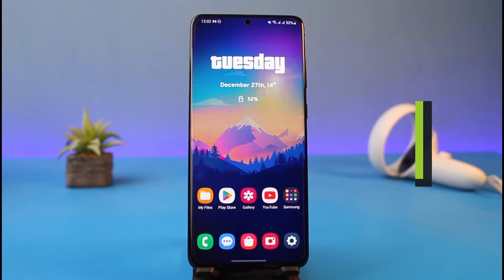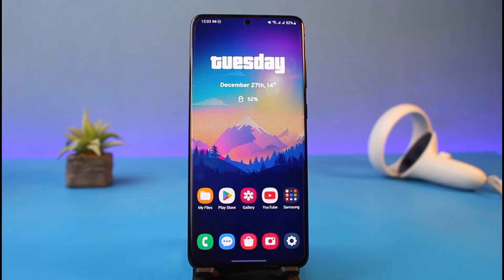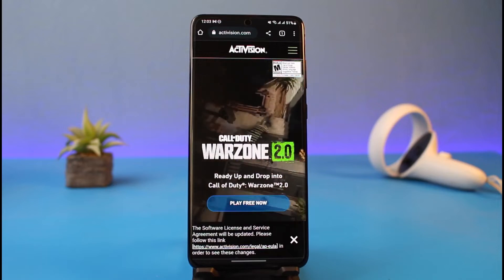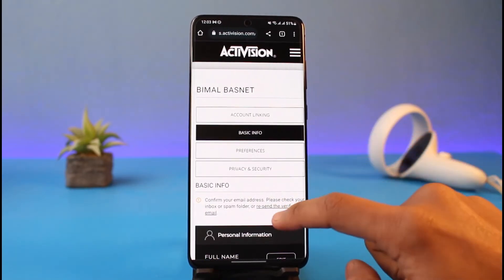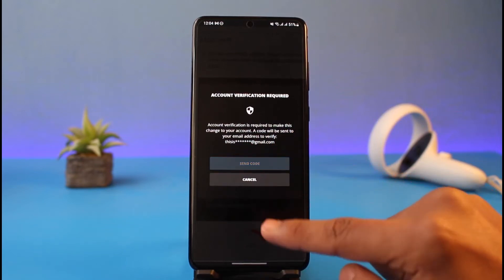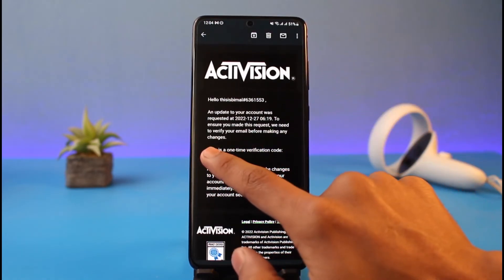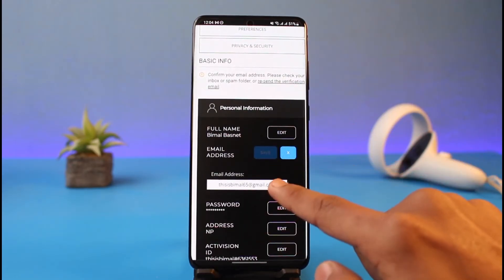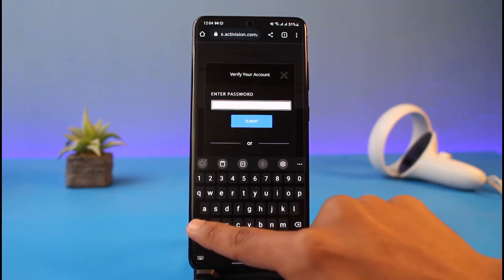How to Unlink Email from Activision Account !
In this tutorial video, I will quickly guide you on how you can unlink your email from your Activision account. So make sure to watch this video till the end. We try to be responsive to as many questions as possible.

2) Sign in to your account
3) Tap on the three lines from the top right
4) Go to Profile
5) Now tap on Basic Info
6) Choose Email and enter the new email
7) Verify new email
8) That's all it takes to unlink email from an Activision account.

~Timestamps:
0:00 Introduction
0:15 Browser Link
0:33 How to Unlink Email from Activision Account
1:46 Conclusion